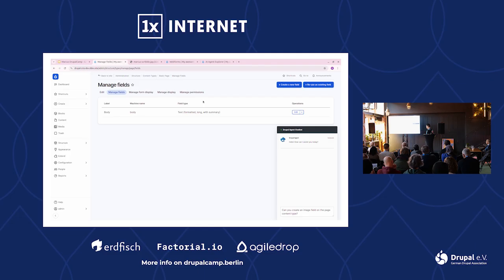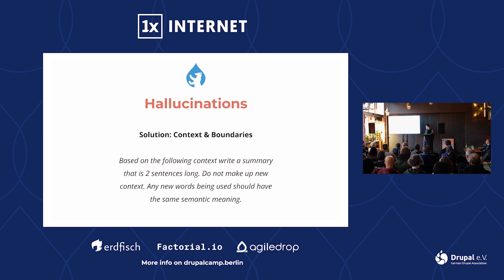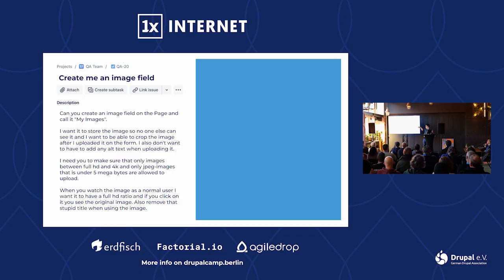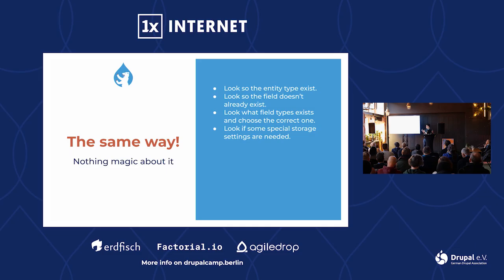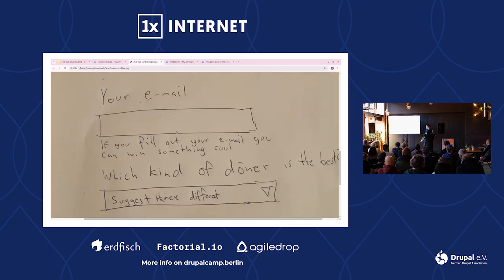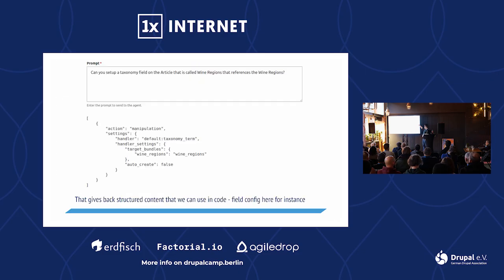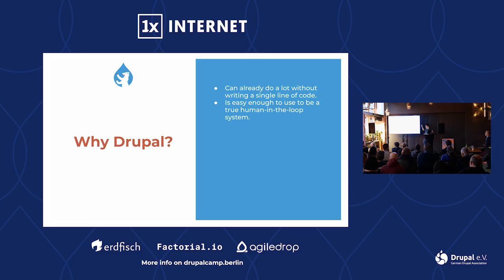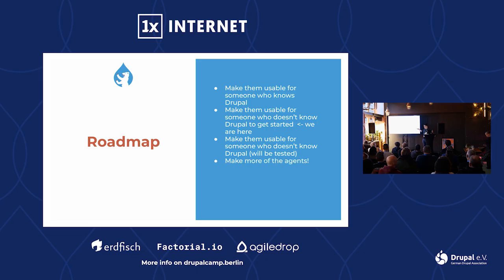AI Agents in Drupal - DrupalCamp Berlin 2024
DrupalCamp Berlin took place from November 8 to 9, 2024, and was the largest DrupalCamp in the DACH region since the onset of the COVID-19 pandemic—and the first camp in Berlin since Drupal City in 2014.

In this session from Marcus Johannson (drupal.org name: marcus_johansson) you'll get an introduction to Drupal AI Agents—one of the most exciting new developments in the Drupal AI ecosystem, first unveiled during the Driesnote at DrupalCon Barcelona. AI Agents enable users to interact with Drupal using natural language, translating text-based requests directly into actions within the CMS.

The talk explains how AI Agents work, how they can be installed and configured, and the different architectural layers that make text-to-action workflows possible. Through practical examples, you'll see how simple prompts—such as requesting a new image field for an existing content type—can automatically generate the required configuration. The session also provides an introduction to developing custom AI Agents, helping developers understand how they can extend Drupal with their own intelligent, task-oriented assistants.

The event was hosted by Drupal e.V., the official German Drupal Association.

Das DrupalCamp Berlin fand vom 8. bis 9. November 2024 statt und war das größte DrupalCamp in der DACH-Region seit Beginn der COVID-19-Pandemie – und das erste Camp in Berlin seit dem Drupal City im Jahr 2014.

In dieser Session von Marcus Johannson (drupal.org name: marcus_johansson) erhalten Sie eine Einführung in die Drupal AI Agents – eine der spannendsten Neuerungen im Drupal-AI-Ökosystem, die erstmals während der Driesnote auf der DrupalCon Barcelona vorgestellt wurden. AI Agents ermöglichen es, Drupal mithilfe natürlicher Sprache zu steuern und textbasierte Anweisungen direkt in Aktionen innerhalb des Content-Management-Systems umzusetzen.

Der Vortrag erläutert, wie AI Agents funktionieren, wie sie eingerichtet werden und welche technischen Schichten hinter dem Text-to-Action-Konzept stehen. Anhand praxisnaher Beispiele wird gezeigt, wie sich Konfigurationsaufgaben – etwa das Hinzufügen eines Bildfeldes zu einem bestehenden Inhaltstyp – allein durch natürlich formulierte Anweisungen automatisieren lassen. Darüber hinaus erhalten die Teilnehmenden eine Einführung in die Entwicklung eigener AI Agents und erfahren, wie sich intelligente, aufgabenspezifische Assistenten für individuelle Drupal-Projekte erstellen lassen.

Die Veranstaltung wurde von Drupal e.V., dem offiziellen deutschen Drupal Verein, ausgerichtet.